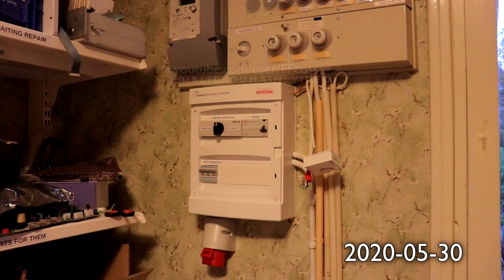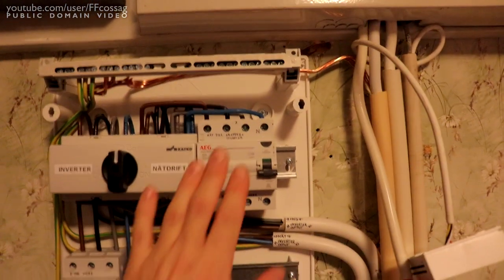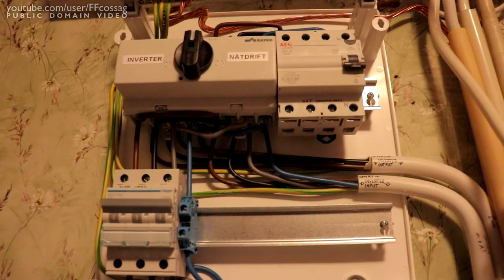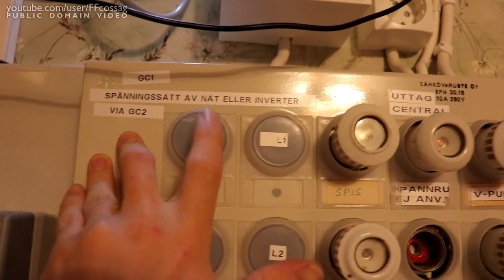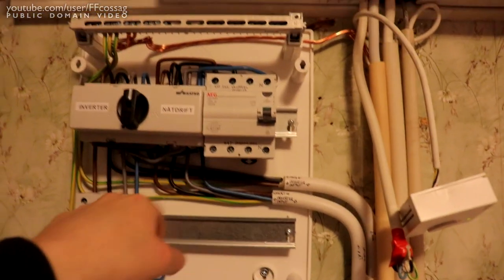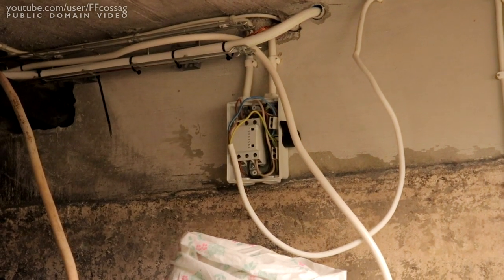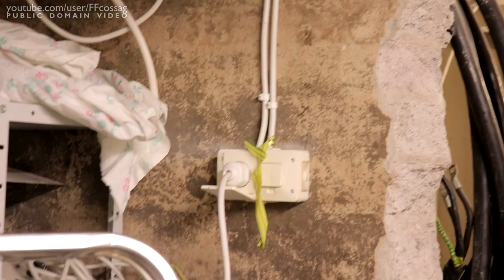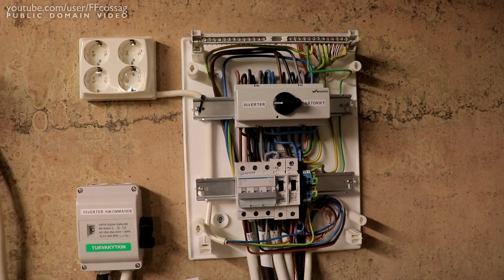10 kW Hybrid Solar VLOG 6 - Endless mains wiring ...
We keep doing the mains wiring, setting up another central and finally ending with a small inverter test!